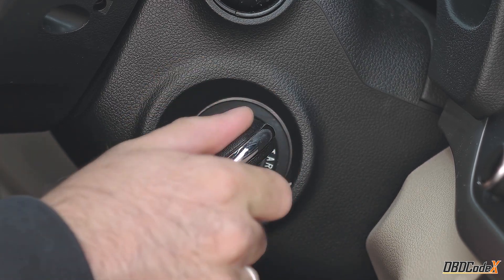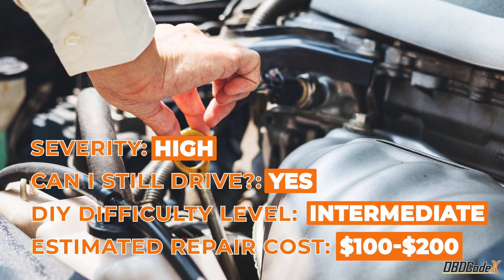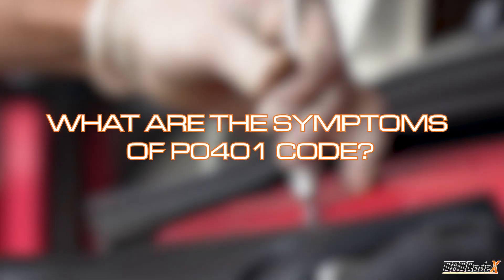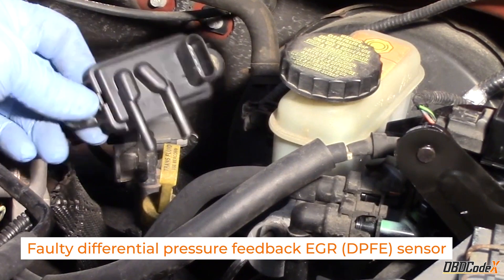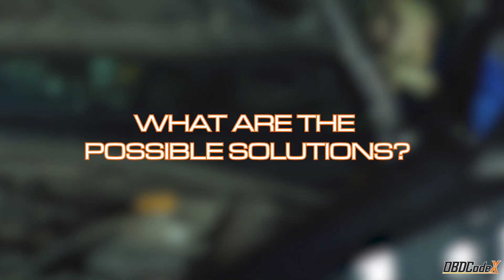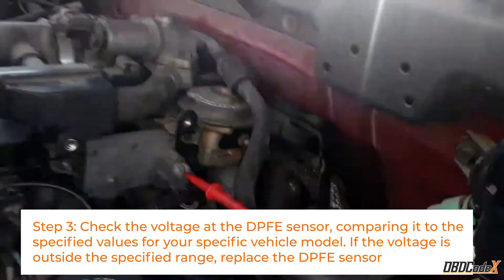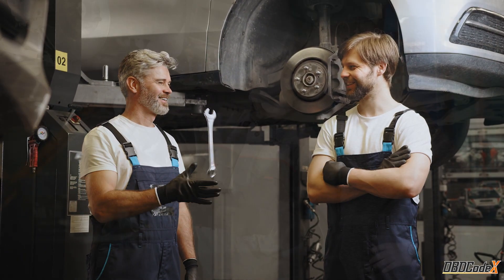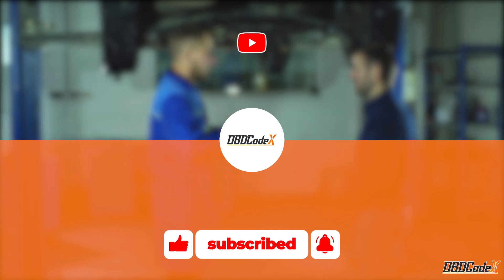P0401 Code: Analyzing and Solving EGR System Problems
Looking to conquer the infamous P0401 code? You've come to the right place! In this video, we're diving deep into the depths of the P0401 code, providing you with comprehensive insights, practical solutions, and expert advice to help you get your car running smoothly again.

00:00 - Introduction
00:26 - Description
00:47 - Symptoms
01:00 - Causes
01:33 - Solutions
02:08 - Conclusion

We'll start by breaking down the code itself and explaining what it means and what it could potentially mean for your vehicle. By the end of it, you'll have the confidence to understand the situation at hand.

Next up, we'll explore the symptoms associated with the P0401 code and help you identify them. Knowing what to look for will enable you to take swift action and tackle the issue head-on.

But what is causing the P0401 code to appear? We'll investigate several potential culprits. Armed with this knowledge, you'll be able to identify the underlying cause of the problem and take the necessary steps to address it.

Now, it's time to put our solutions into action. We'll provide you with practical step-by-step guidance on how to fix it. With our expert advice, you'll be able to successfully resolve the issue and optimize your vehicle's performance.

We'll continue to provide you with valuable insights to help you keep your vehicle in top shape.